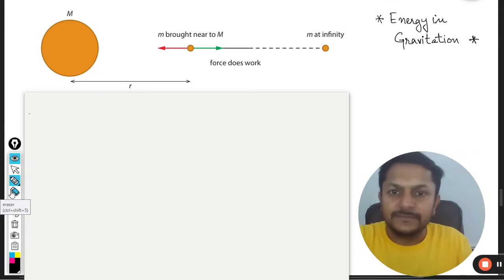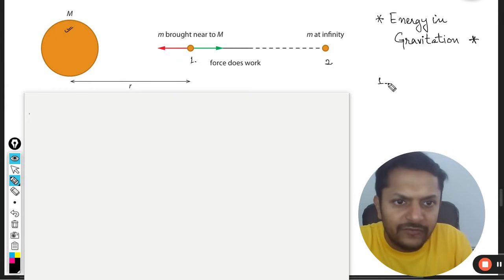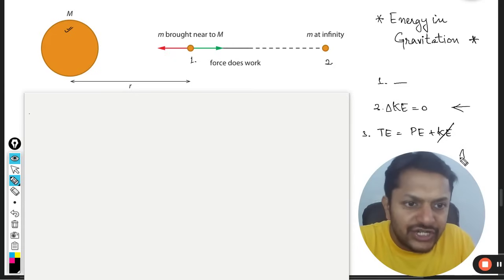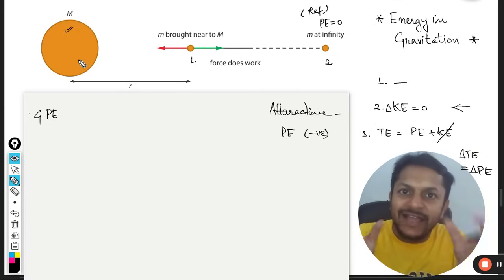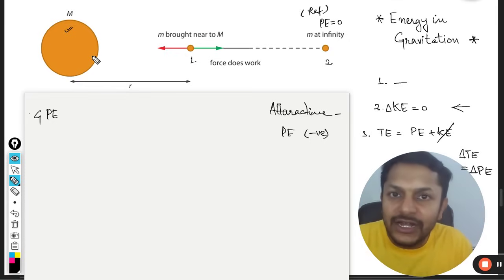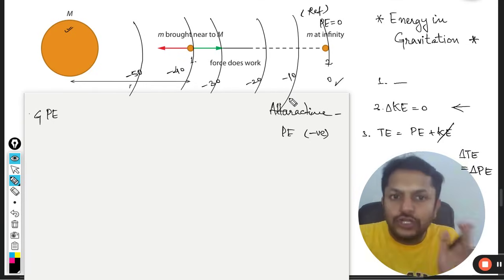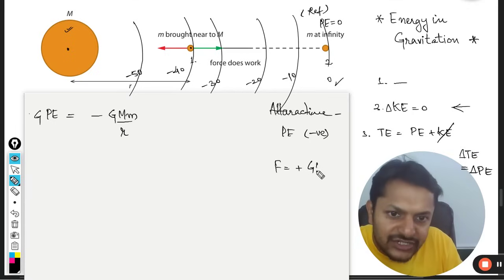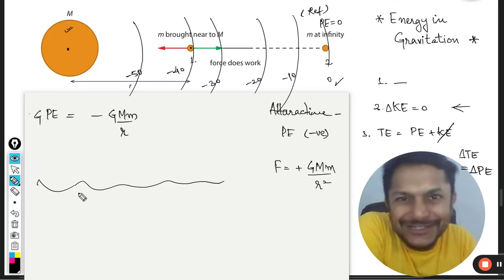Gravitational Potential Energy